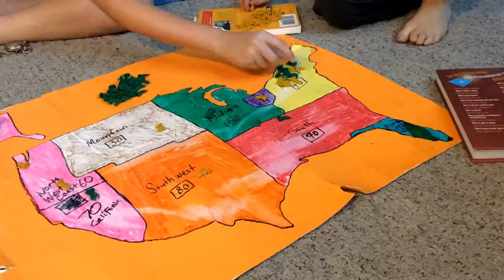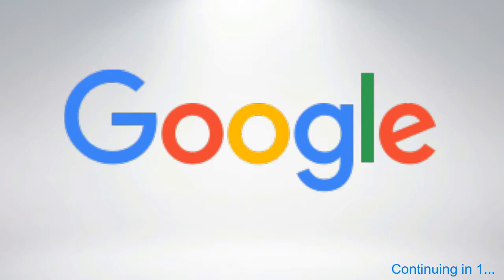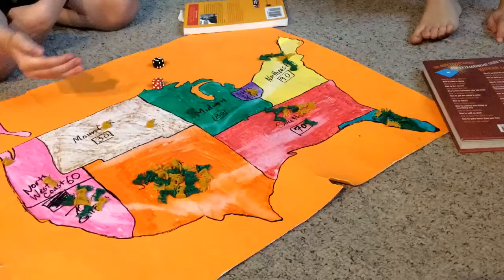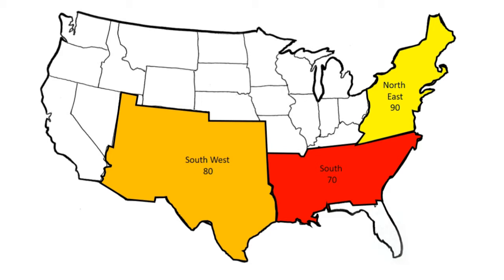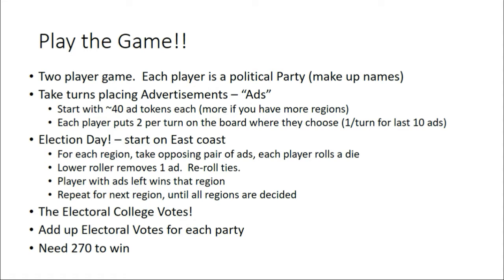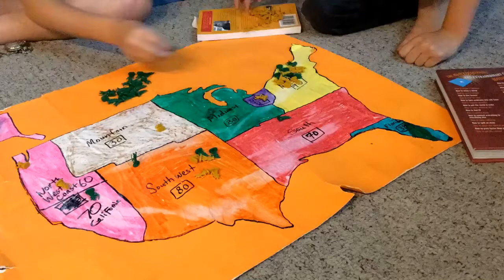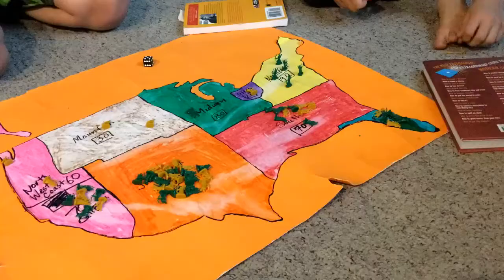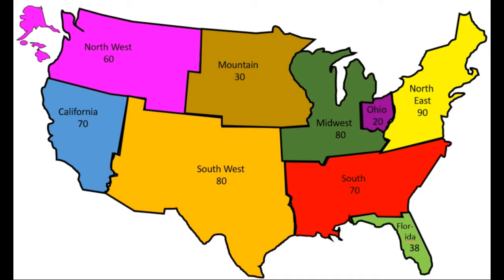Fun Electoral College Game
Want to see kids learn about the electoral college in a fun and easy way?  Check out this game!  This short video shows how you can bring the a clear understanding of the electoral college to kids in your life.  Those of us who care deeply about our future know that United States elections are important, as are those in many other countries too.  For Unitarian Universalists like myself, this can be used as part of lessons about our 5th principle, democracy.  . Also see my fun Thermal Camera at Yellowstone Video!